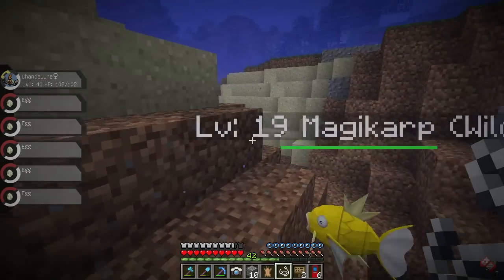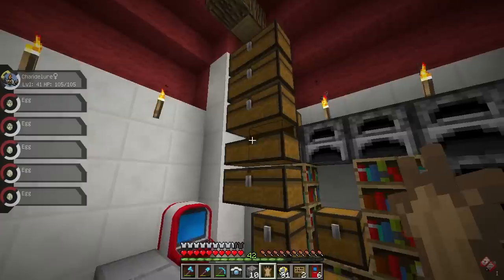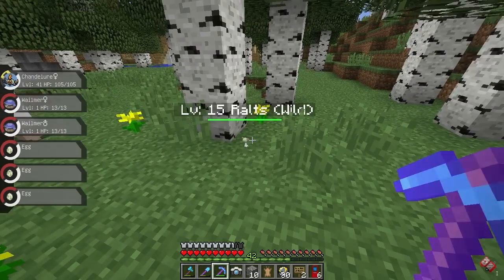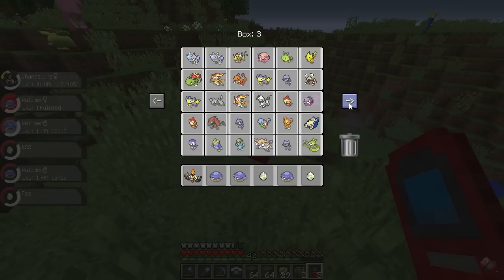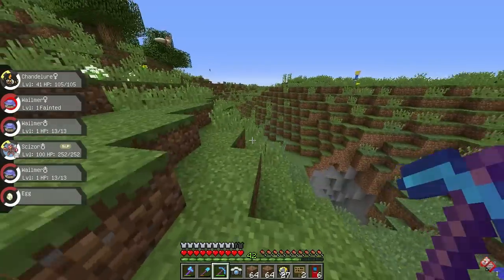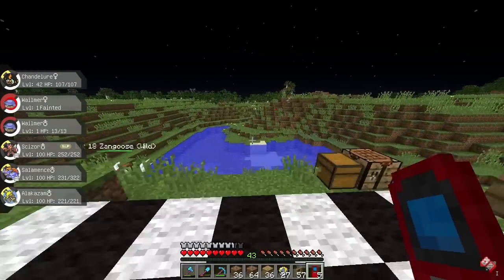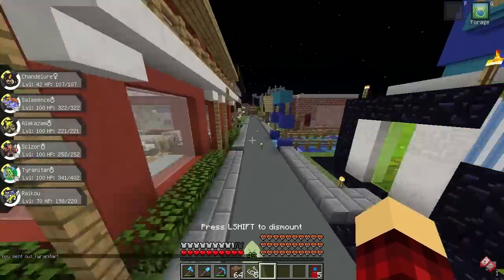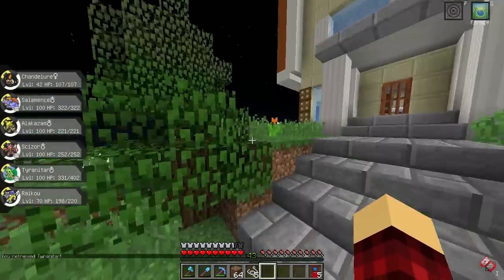THE GREAT TYRANITAR RACE | Minecraft Cube Pixelmon #49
WELCOME TO CUBE PIXELMON, TODAY WE FIND A COUPLE OF SHINY POKEMON AND RACE TYRANITARS AND OTHER POKEMON WITH JOE!